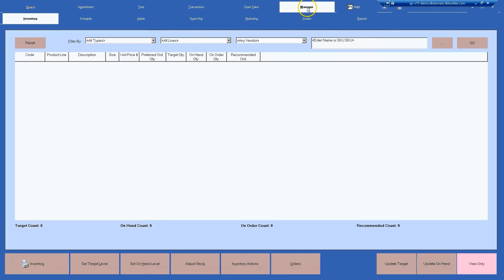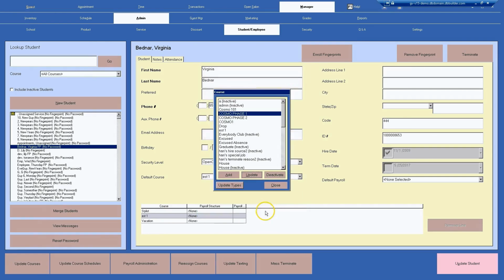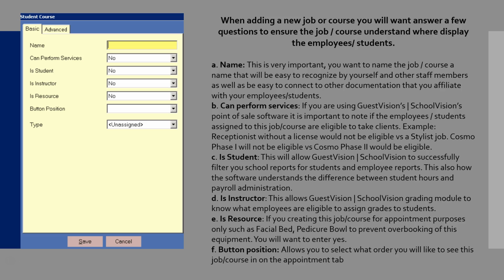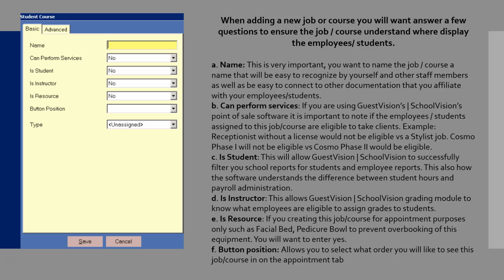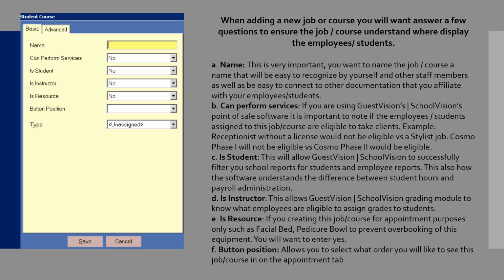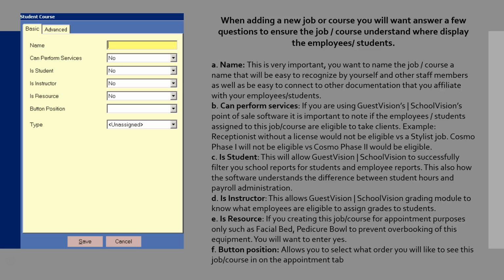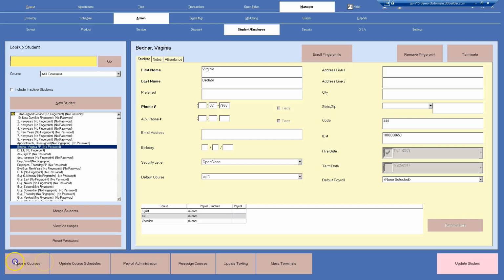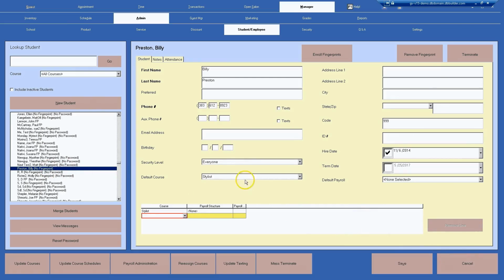Manage Jobs and Courses | GuestVision SchoolVision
This video will demonstrate how to create, edit, and manager your job/courses within your GuestVision|SchoolVision software.